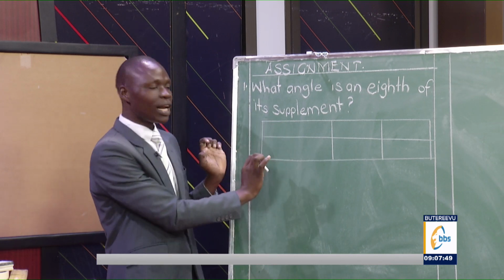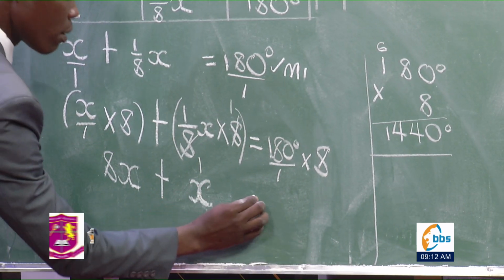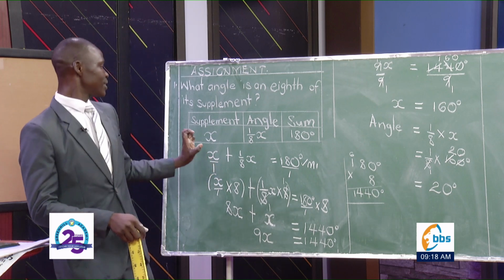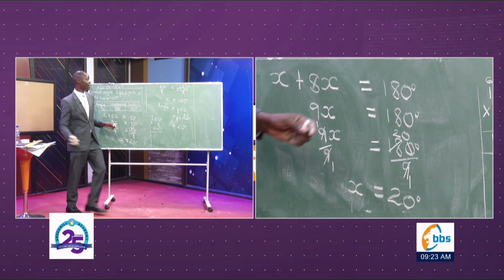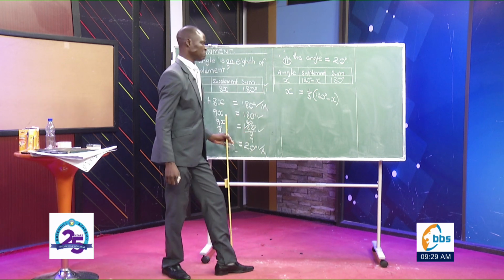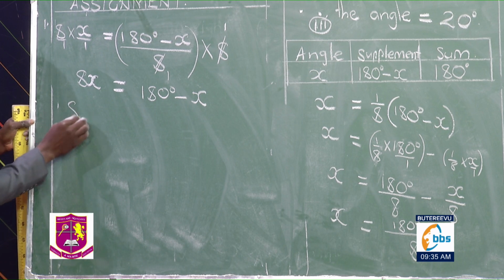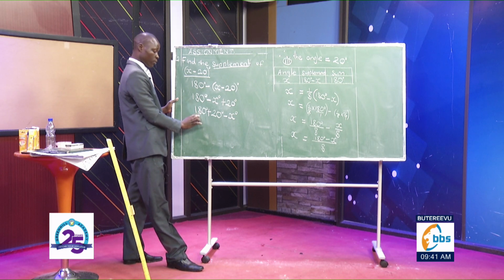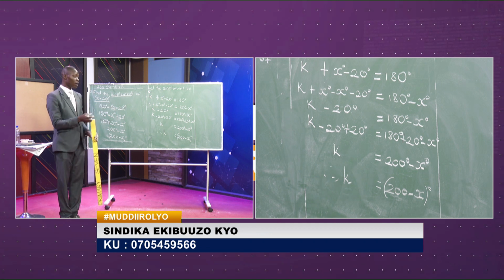SomeraMuddiiroLyo P7 ANGLES